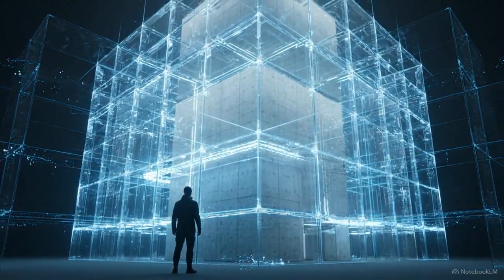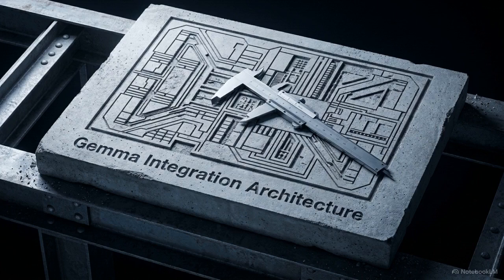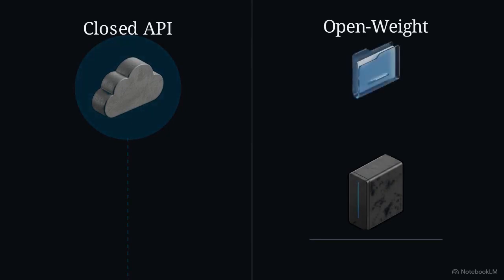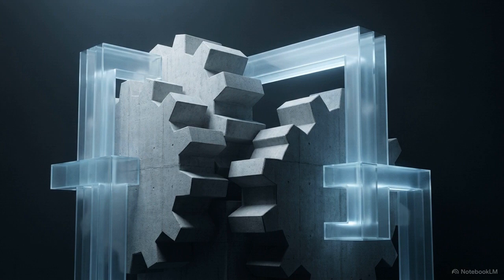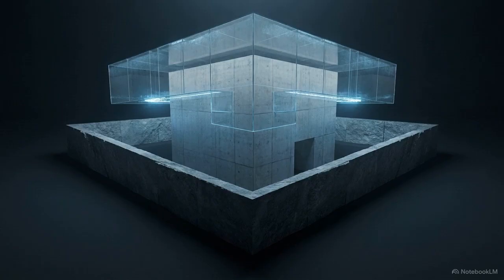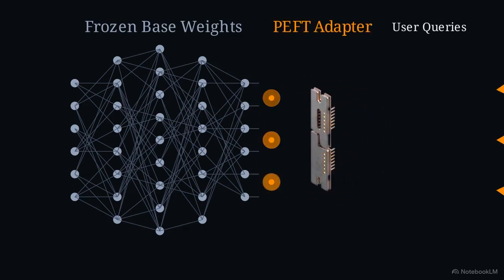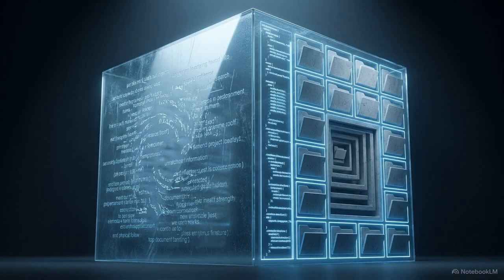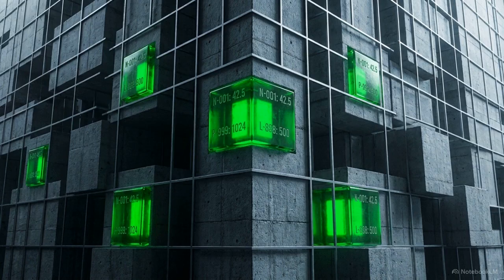Architecting the Membrane Gemma and Discovery Intelligence